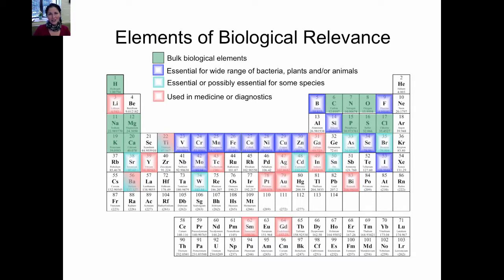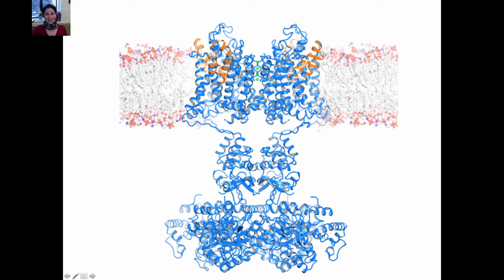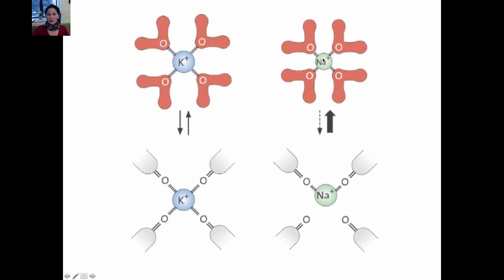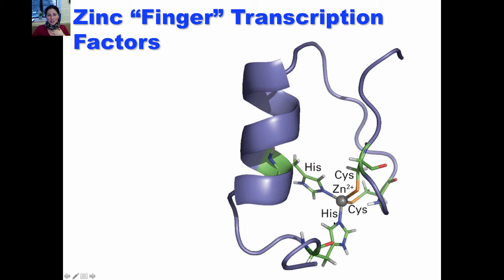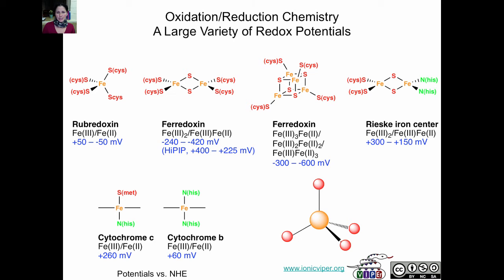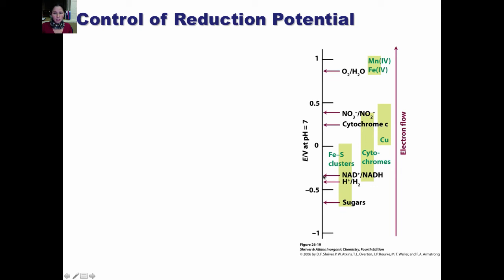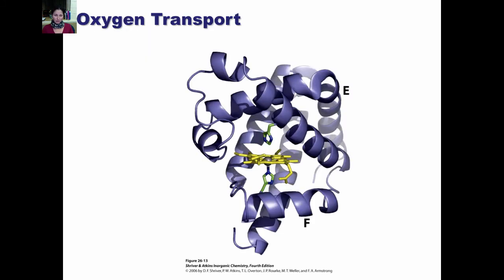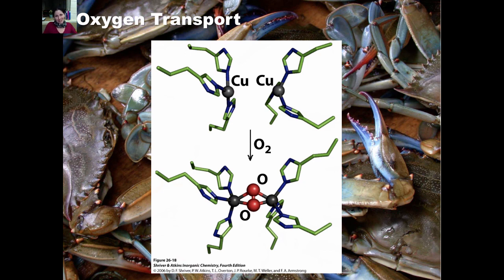Examples of Metal Ions Properties In Biological Systems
Table of Contents:

00:01 - What are the functions roles of natural inorganic elements?
00:48 - Charge: Potassium Channels in Nerve Signaling
13:54 - Geometry: Calmodulin and Zinc Fingers
19:45 - Lewis Acidity
21:47 - Magnetic Properties: Magnetotactic Bacteria
25:23 - Redox: Electron Transport Chain in Mitochondria
38:59 - Exchangeable Ligands: O2 Transport